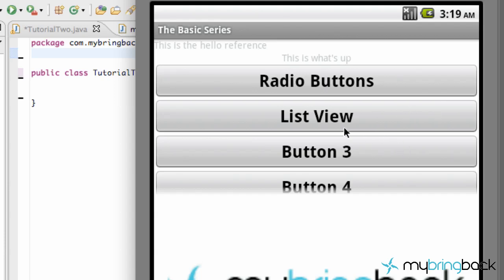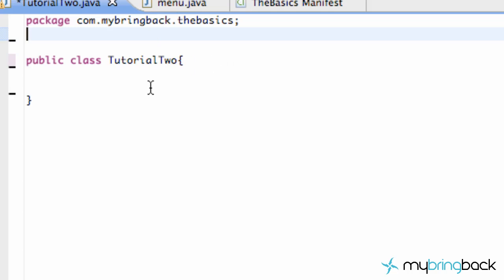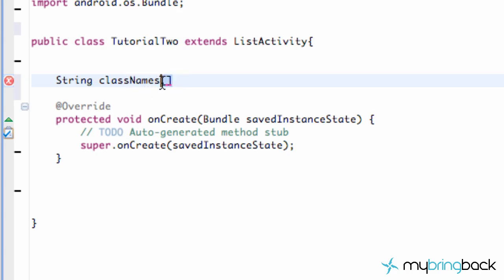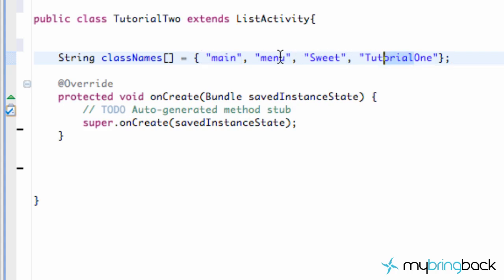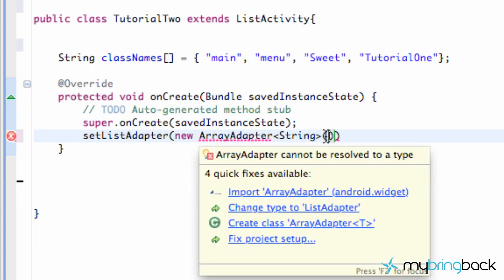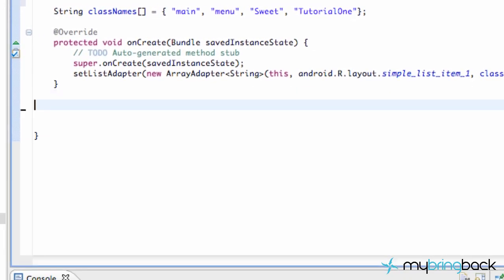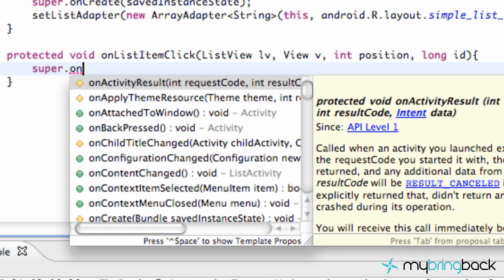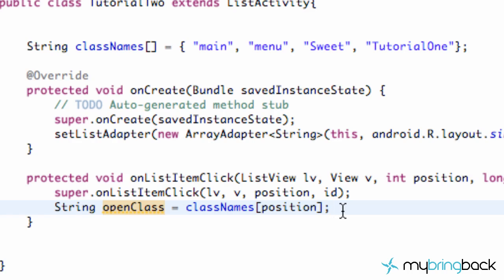Learn Android Tutorial 1.19- String Array and ListView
In this Android tutorial you will learn to:
-set up a single item for our listview in xml
-Create a String[]
-Some other sweet stuff